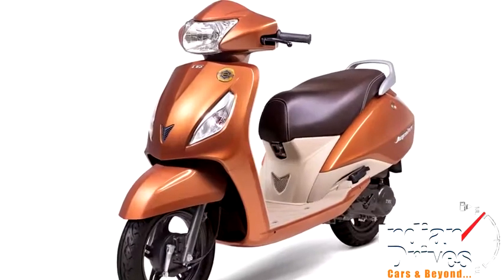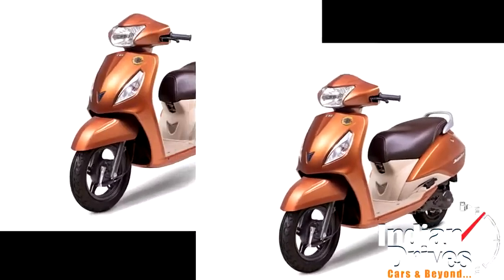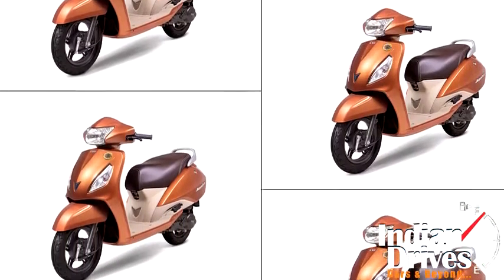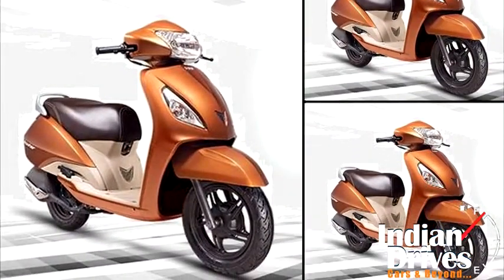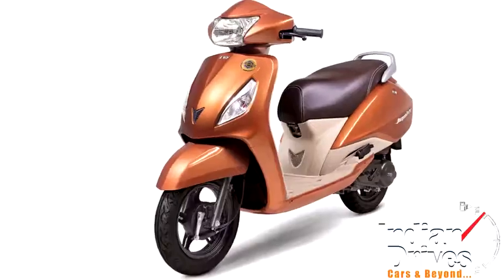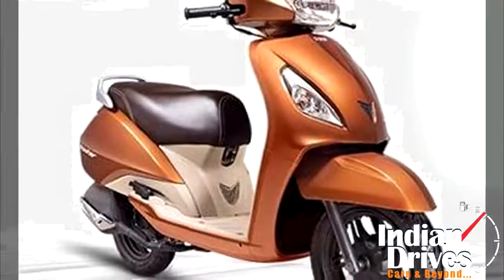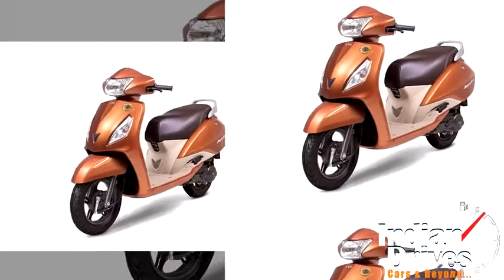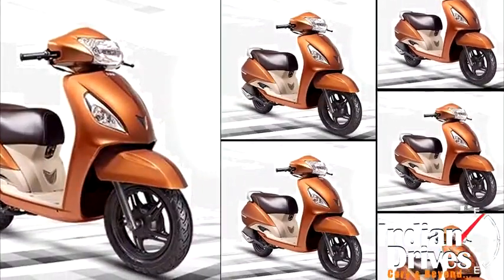TVS Jupiter Special Edition Launched Rs 48,925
Reportedly, TVS rolled out the special edition of Jupiter to mark the beginning of 2015. For an undisclosed price tag, the scooter blisters whole new aura with its stallion brown paint shade. Complementing it further and creating furor are those beige panels. Further extraordinary claims is laid by the ordinary looking seat cover, which stays comparatively cooler by 10 degrees in terms of soaking heat from the sun.
Impressively, the Hosur based bike maker has worked serious changes this time to get it selling across the floor, but this special Jupiter will be produced in limited numbers.
Those, who were eyeing the Jupiter for past months, it is the right time, vouch for it.